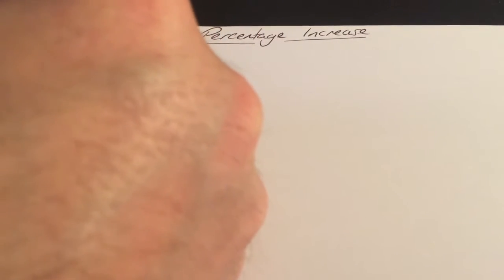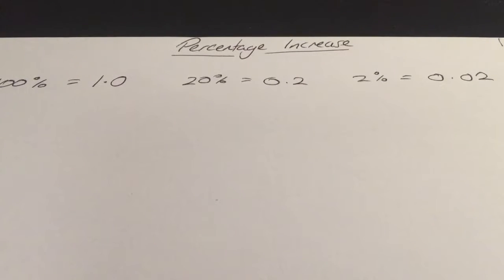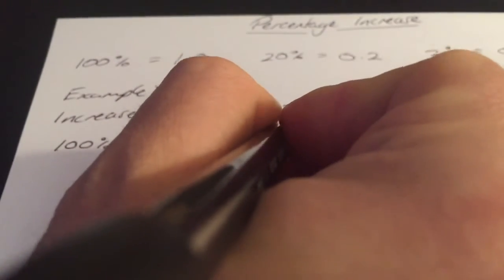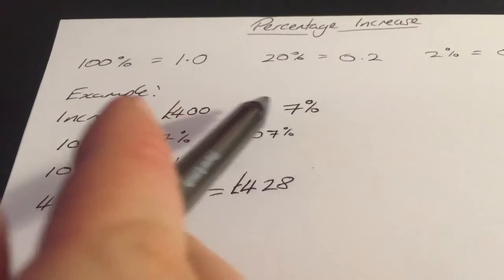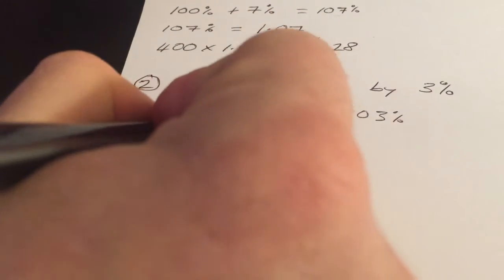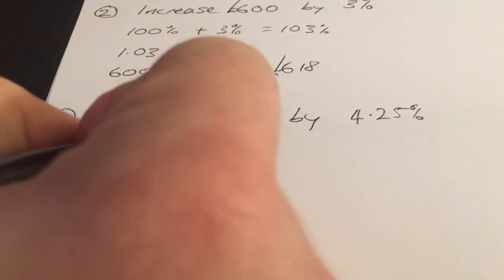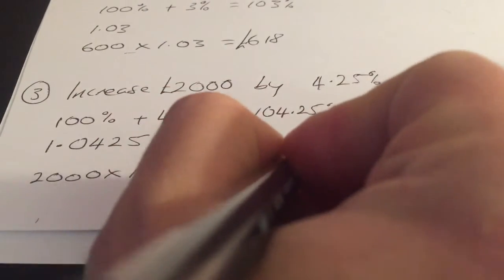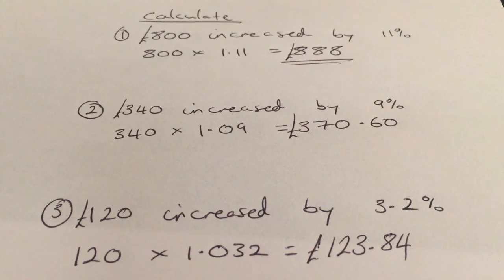Increasing by a percentage